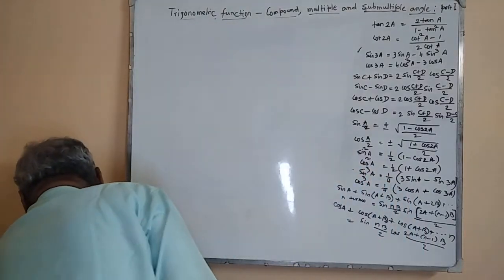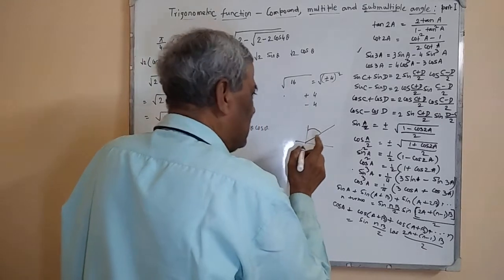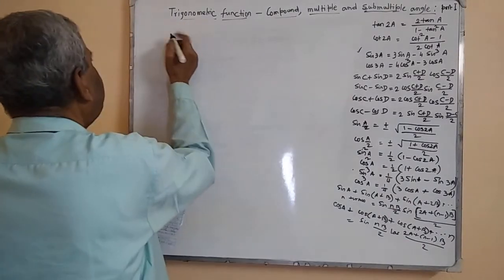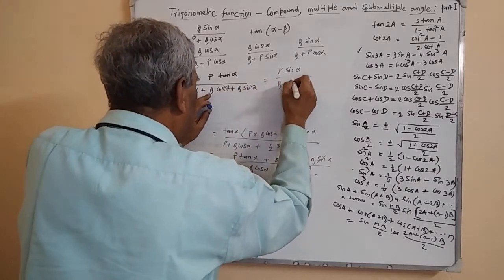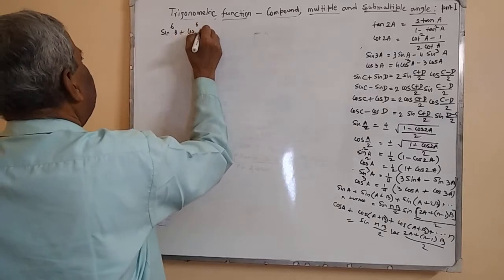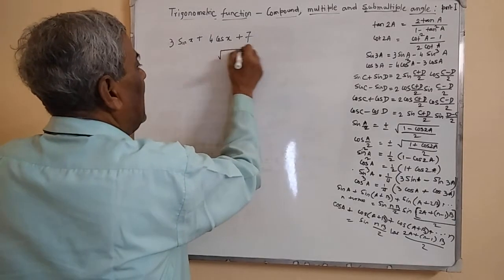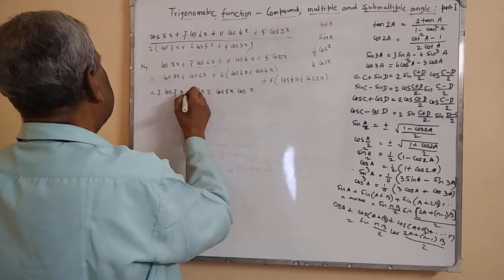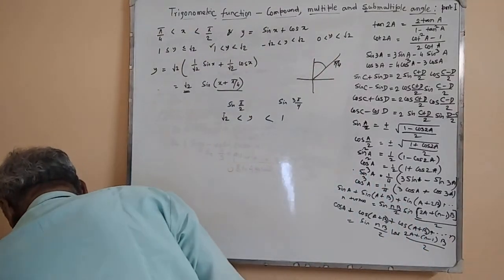Trig. Functions-Compound, Multiple and Sub-multiple angle || Part 1 ll IIT - JEE || Solved Paper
This video is focused on solving multiple problems which came in recent year IIT & state JEE's .
All the important formulas are discussed which are crucial in solving problems related to this chapter.

# linear combination of sinx and cosx # power of trigonometric functions in terms of multiple angle # summation of trigonometric functions.